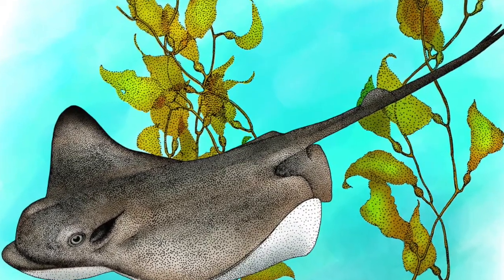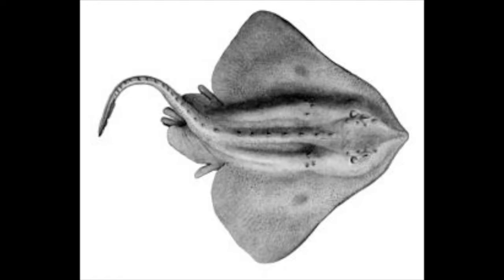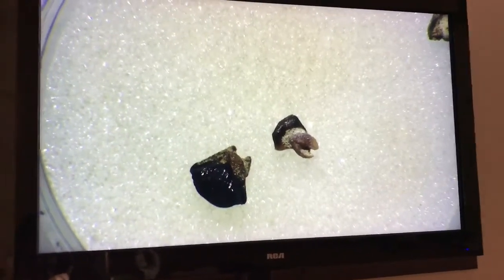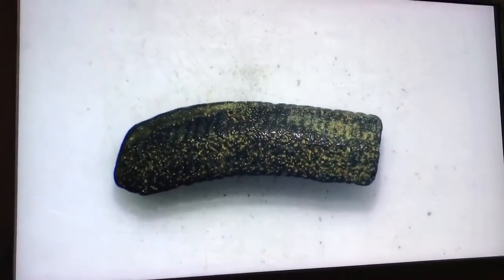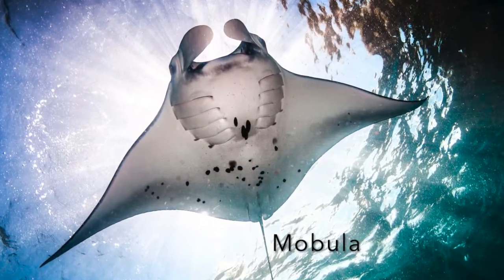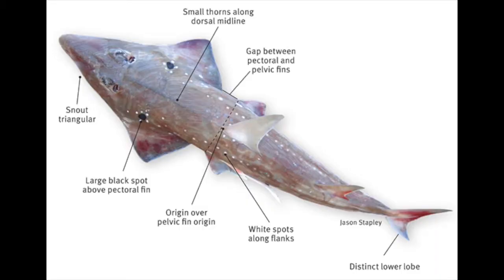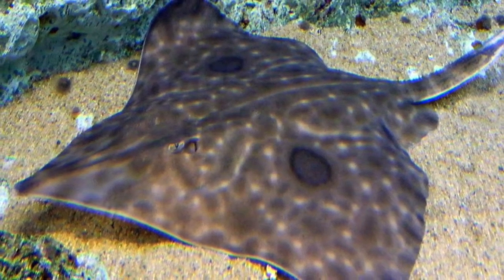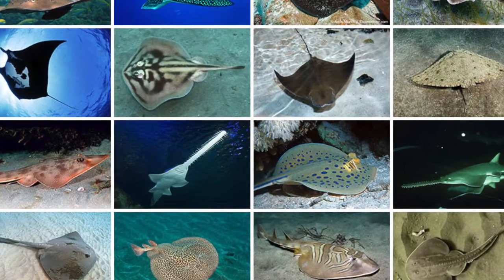Fossil Fridays - Episode: 25 Batoids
Hello all! Join the Fossil Fridays team, this week, as we learn all about Batoids!